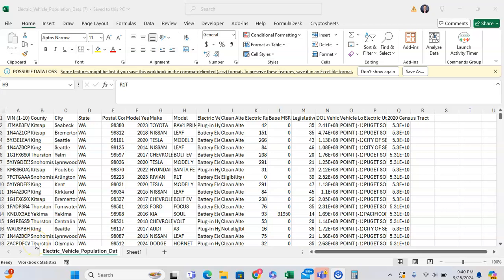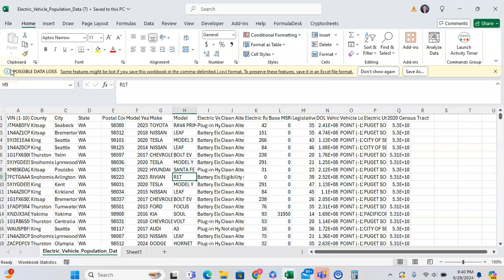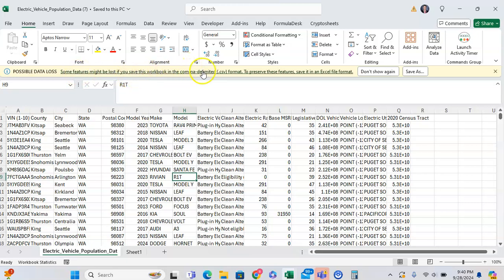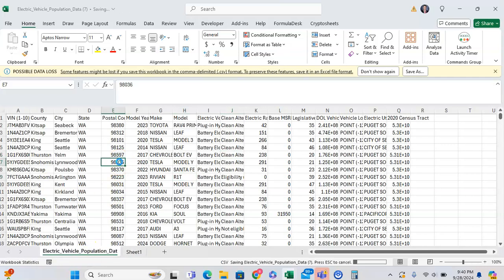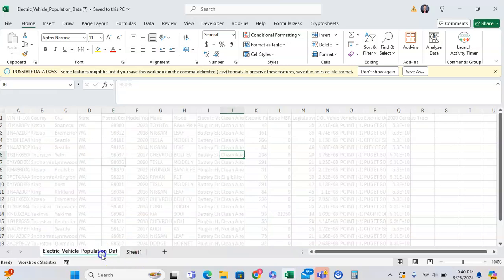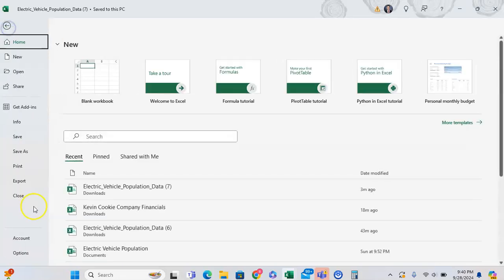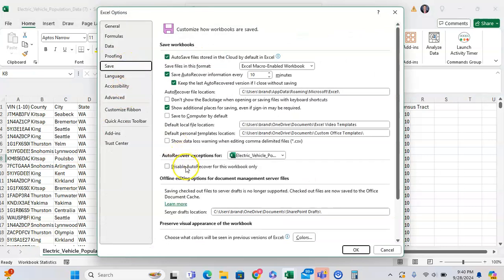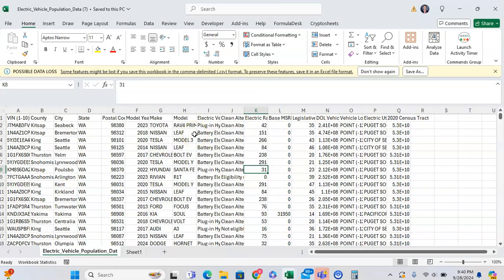How to Disable or Reenable Data Loss When in CSV File Warning in Microsoft Excel!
In this tutorial, I want to show you how you can disable or reenable data loss warning when in CSV file n Microsoft Excel! CSV files can be good because they are leaner than excel files. However, whenever you have them opened in excel it is important to save them as an excel file after working with it to prevent any data loss.